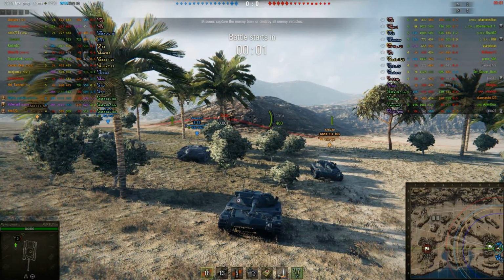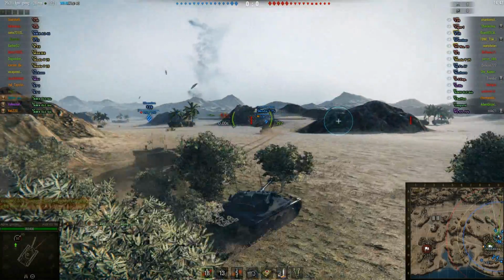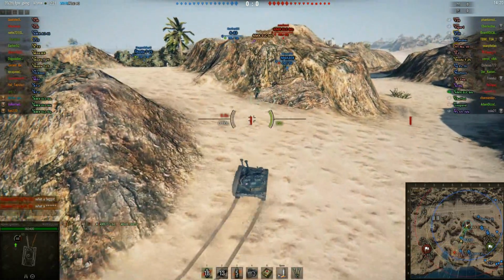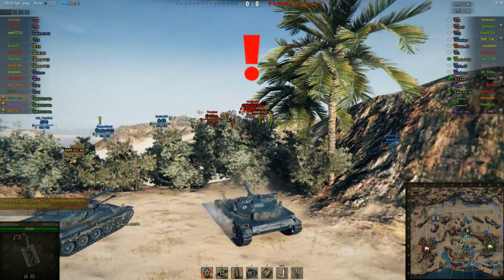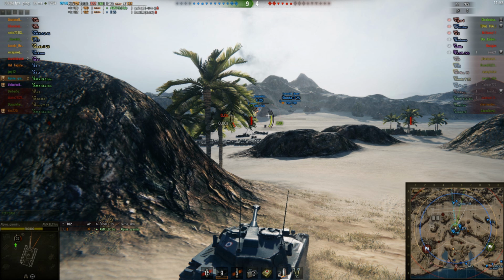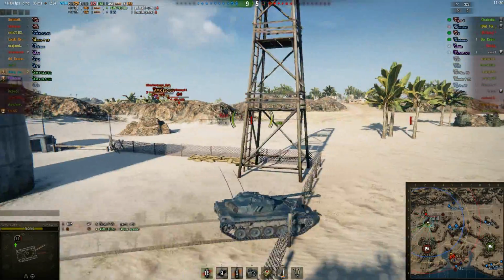World of Tanks Quick Match: ELC AMX-- Opportunistic Feeder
In today`s quick match we take my recently purchased ELC AMX out for a spin on Airfield. This match starts out rather unimpressive for the little tier 5 French light tank, but once a hole in the defenses opens up, it becomes time to wreak havoc behind enemy lines with the artillery and tank destroyers. I`m excited to be moving down the Bat Chat. 25t line if they are similar to this little devil!